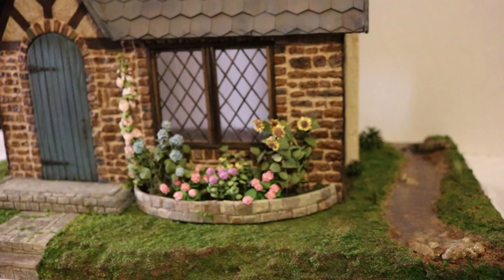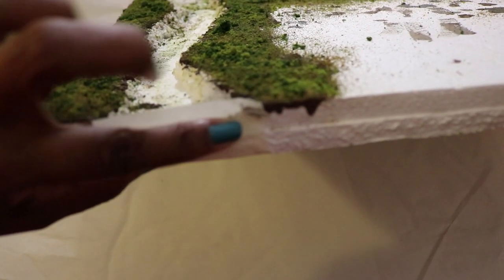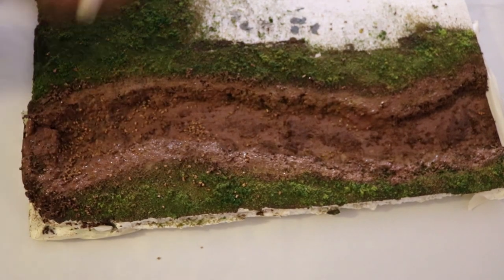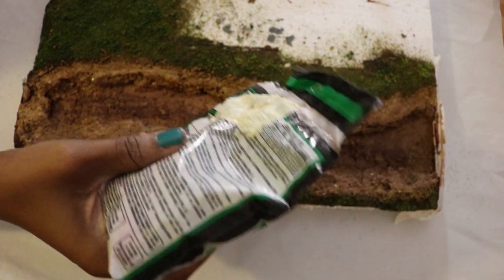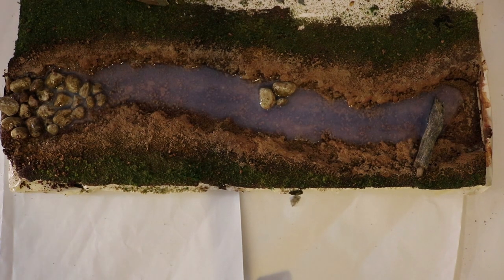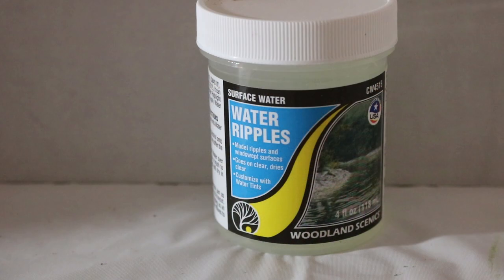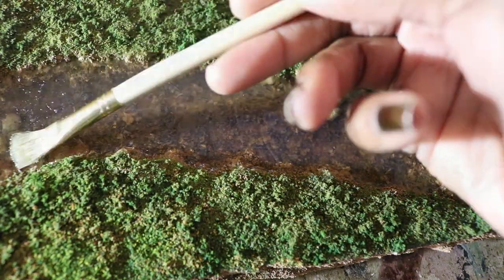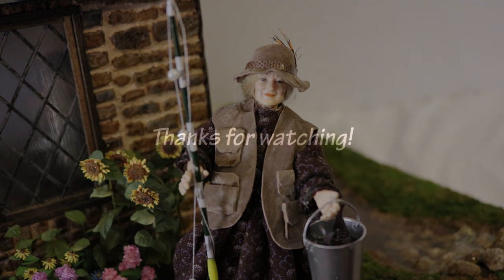Dollhouse Landscaping Tutorial - How to Make a Miniature Creek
This video shows how I made a small creek for my Greenleaf Sugarplum Cottage.
I used Woodland Scenics products from Hobby Lobby.